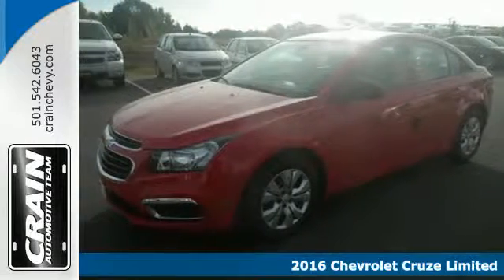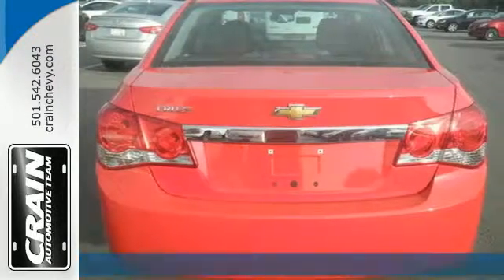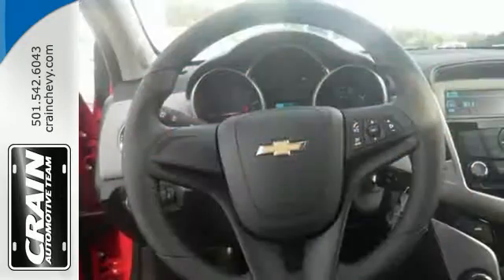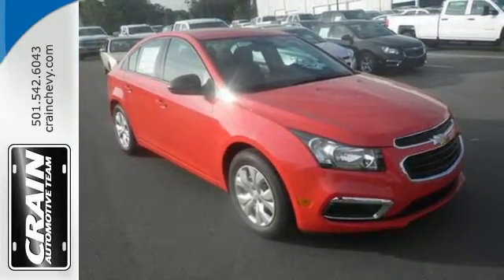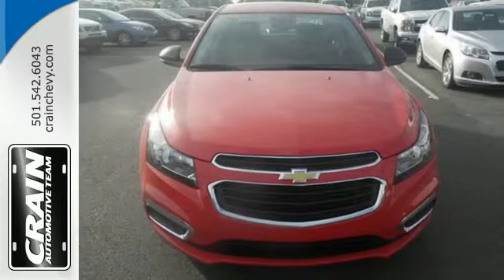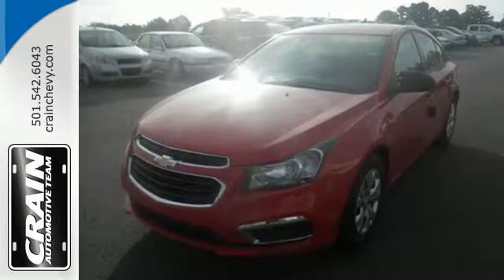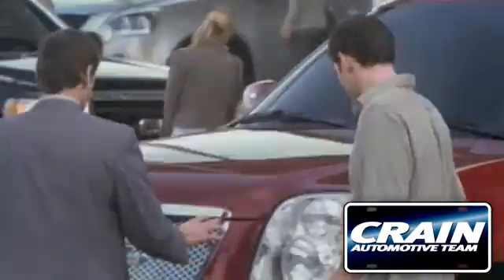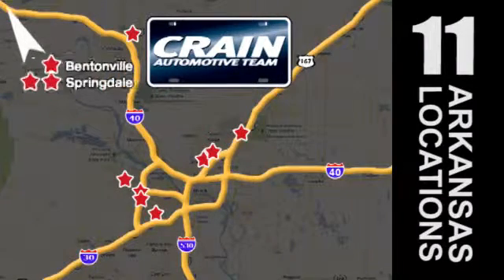New 2016 Chevrolet Cruze Limited Little Rock AR Bryant, AR 6CC5728 - SOLD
Year: 2016
Make: Chevrolet
Model: Cruze Limited
Trim: LS AUTO CONNECT PKG
Engine: Ecotec 1.8L VVT DOHC 4-Cyl Sequential MFI Engine
Transmission: Automatic
Color: Red Hot
Interior: Jet Black/Medium Titanium
Stock #: 6CC5728
VIN: 1G1PC5SH4G7156641
This Chevrolet includes: ENGINE, ECOTEC 1.8L VARIABLE VALVE TIMING DOHC 4-CYLINDER SEQUENTIAL MFI 4 Cylinder Engine Gasoline Fuel TRANSMISSION, 6-SPEED AUTOMATIC, ELECTRONICALLY CONTROLLED WITH OVERDRIVE (STD) A/T 6-Speed A/T LICENSE PLATE BRACKET, FRONT EMISSIONS, FEDERAL REQUIREMENTS *Note - For third party subscriptions or services, please contact the dealer for more information.* Why spend more money than you have to? This Chevrolet Cruze Limited will help you keep the extra money you'd normally spend on gas. Beautiful color combination with Red Hot exterior over Jet Black/Medium Titanium interior making this the one to own! There's no need to look any further. Crain Chevrolet has the perfect match for you. This Cruze Limited's Red Hot on Jet Black/Medium Titanium color combination will make heads turn. Every new and pre-owned vehicle is backed by the Crain Commitment, including our 100% low price guarantee, a 100 hour love it or leave it exchange policy, and a 100 year 100,000 mile warranty. The Crain Team's Got 'Em!

Address:
9911 Interstate 30